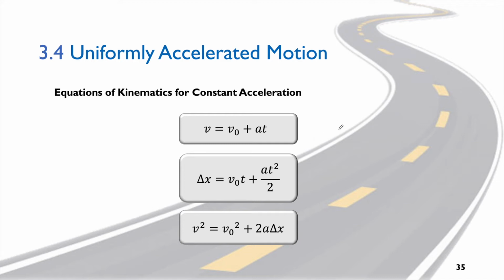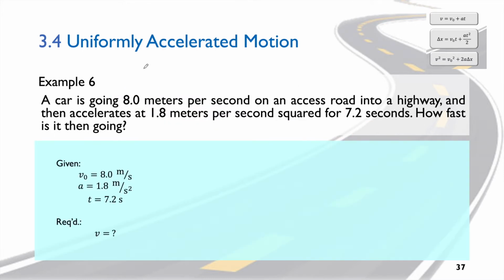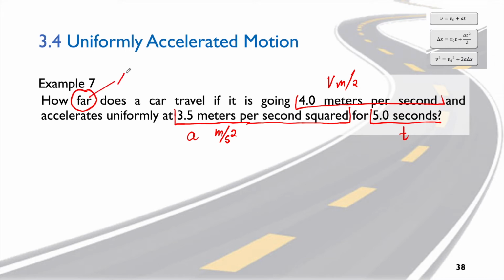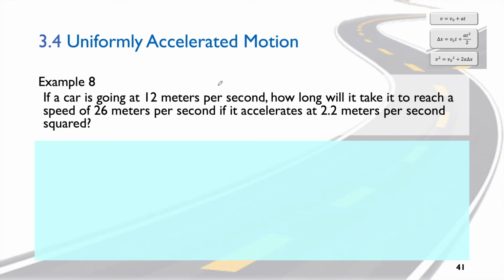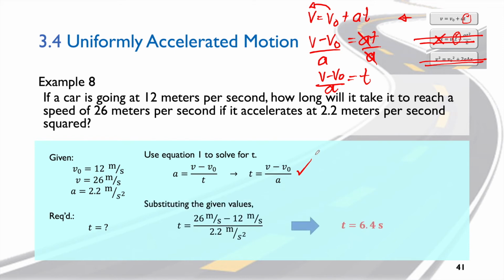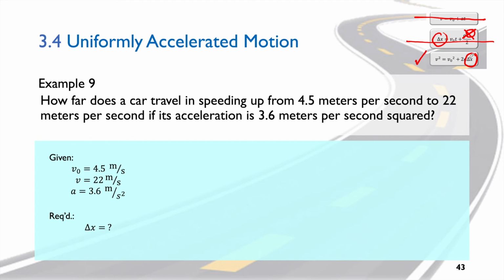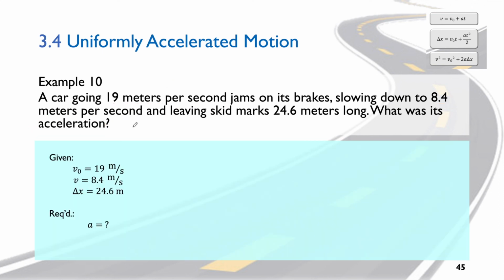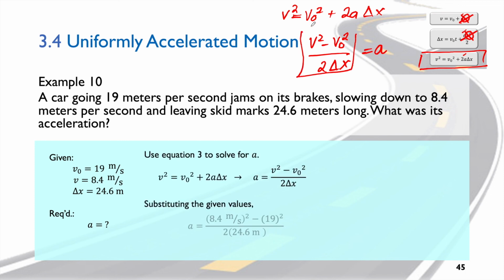How to Use the Kinematics Equations - Motion in One Dimension (X-axis)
Learn how to solve uniformly accelerated motion using kinematics equations

Isachar is an educator that specializes in Physics, Mathematics, and Industrial Engineering.